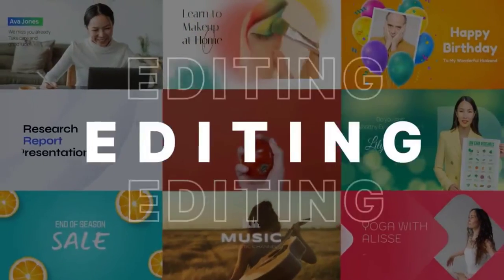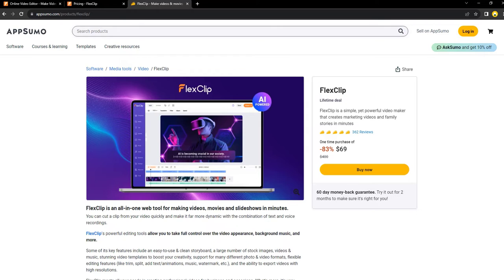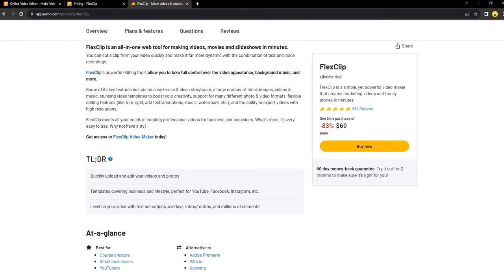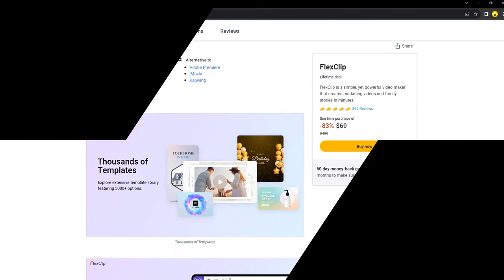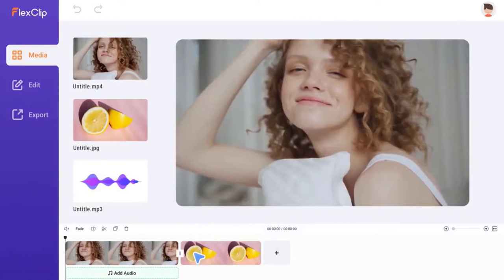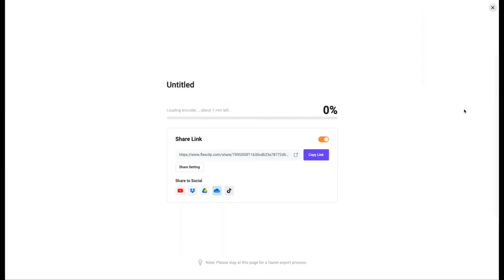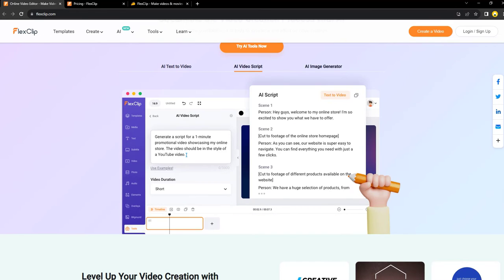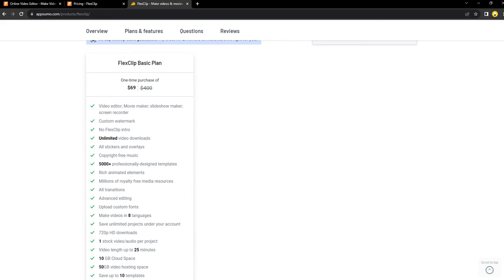FlexClip Lifetime Deal $69 on Appsumo & FlexClip Review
FlexClip is a simple,yet powerful video maker that lets you create marketing videos & family stories in minute.

In this video, we're giving you a FlexClip lifetime deal on the appsumo app store! You'll get a discount on FlexClip and a review too.

If you're looking for a simple,yet powerful video maker that lets you create marketing videos & family stories quickly and easily, then check out FlexClip! This app is perfect for anyone looking to create video content for their business or personal blog!

Visit the  "FlexClip Appsumo lifetime deal" deal page.